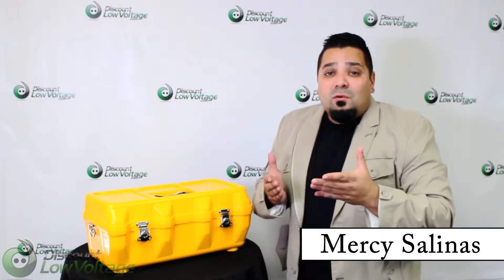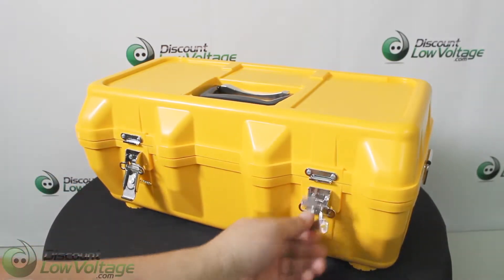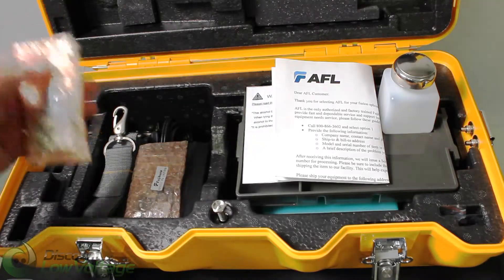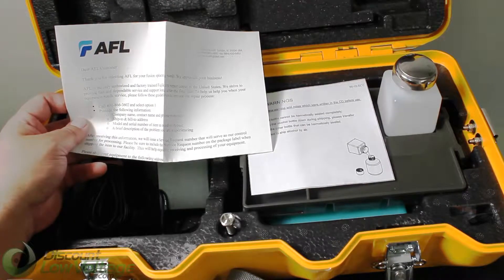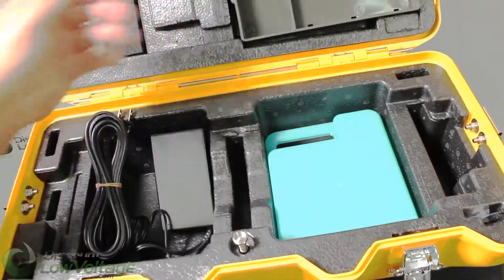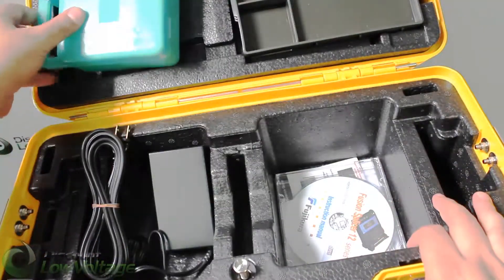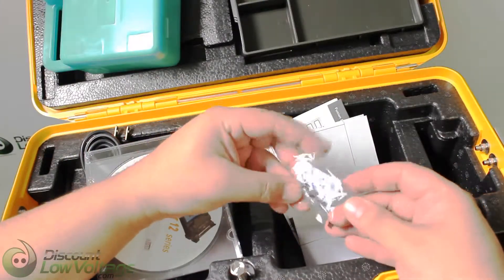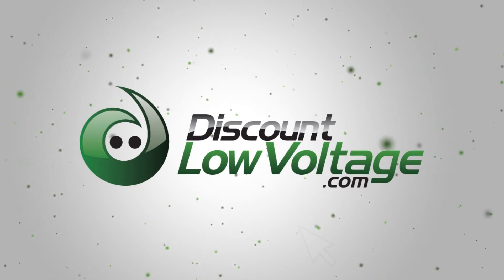AFL Fujikura 12S Fusion Splicer Unboxing Video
The Fujikura 12S fusion splicer is the smallest, lightest, and most portable splicer in the world. The ruggedized chassis features shock, dust and moisture protection while the two camera observation system provides for accurate fiber alignment and loss estimation calculations.